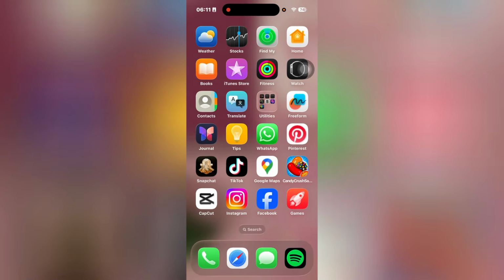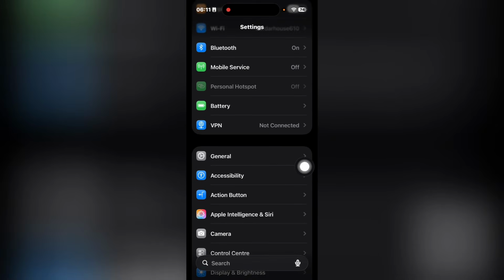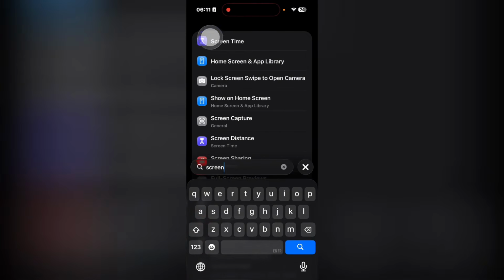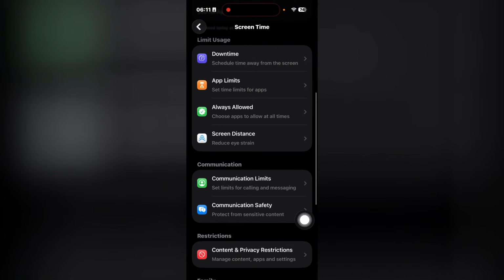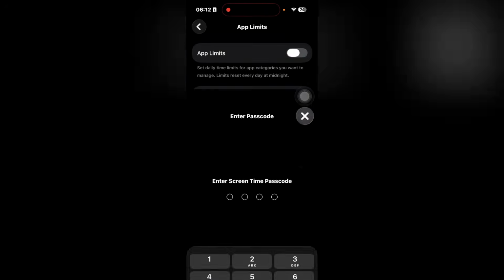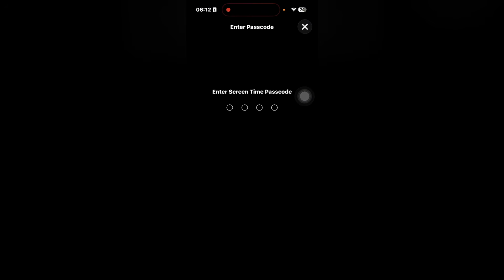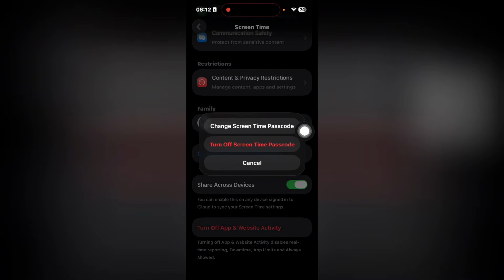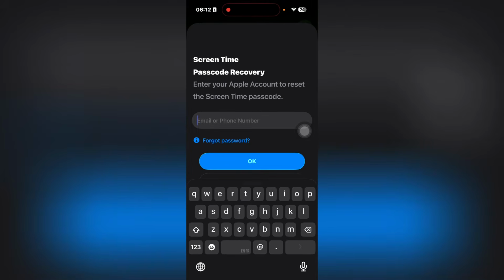How To Turn Off Screen Time Without Passcode or Password On iPhone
Having trouble with your iPhone's Screen Time settings? This tutorial shows you exactly "how to turn off screen time without password" by navigating through your "iphone settings". We'll guide you "step by step" on how to manage your "iphone screen time" even if you "forgot screen time passcode". Don't miss these easy "iphone tips and tricks" to regain control of your device!